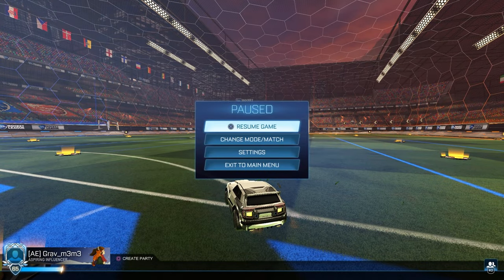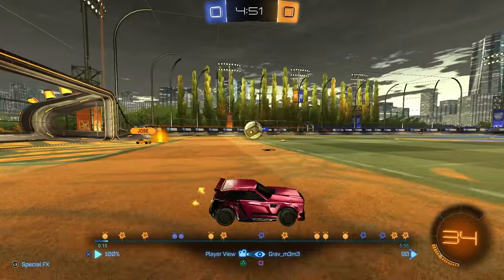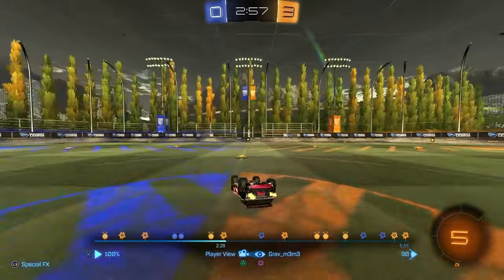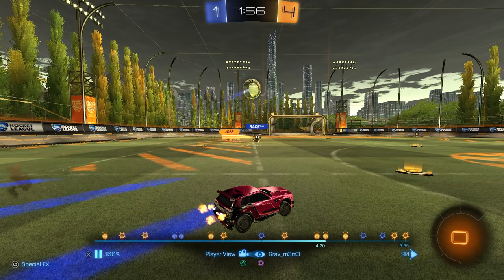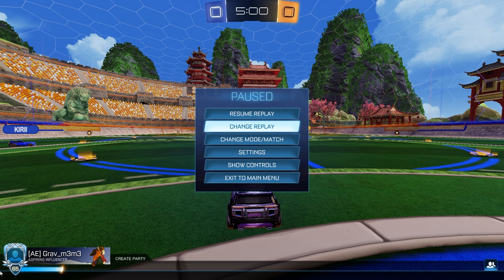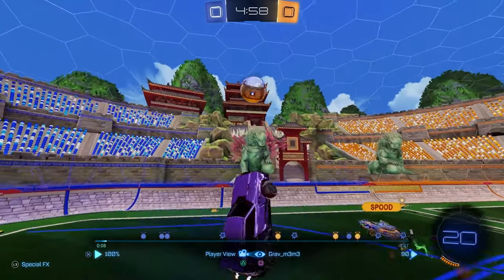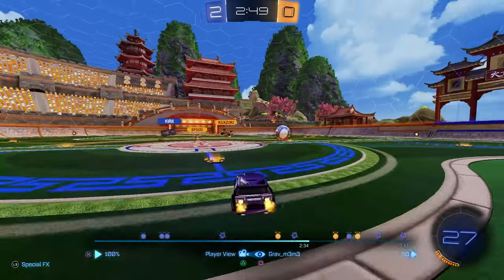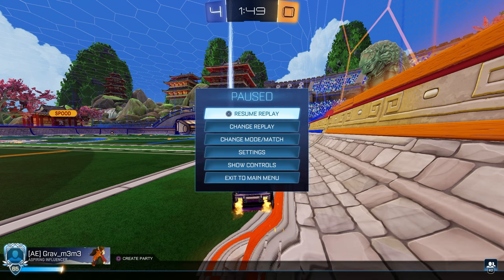The 2nd Man Kickoff Tutorial! Rocket League Tutorial!